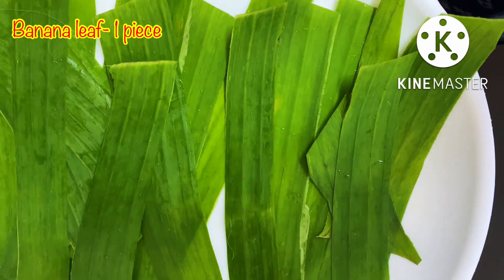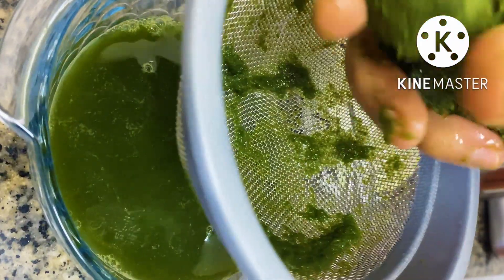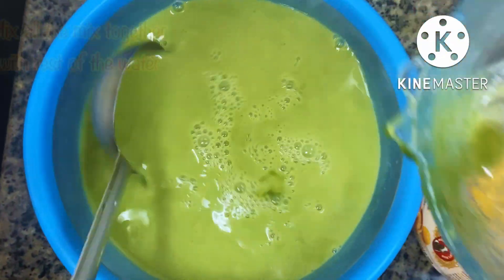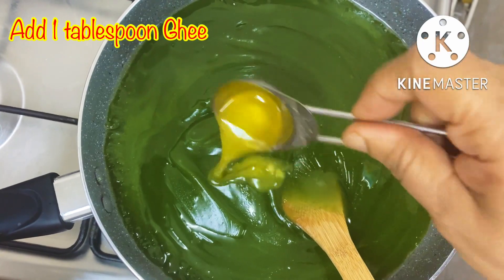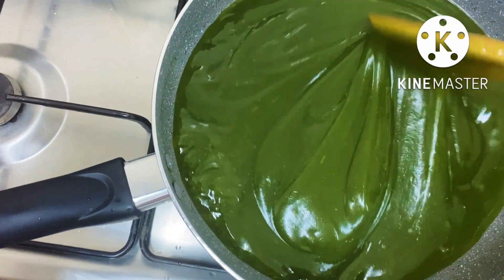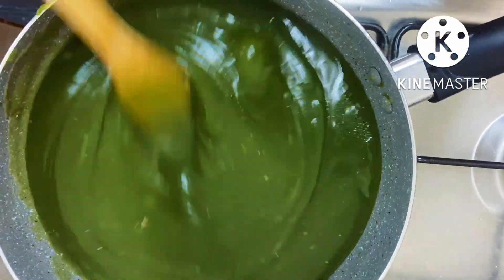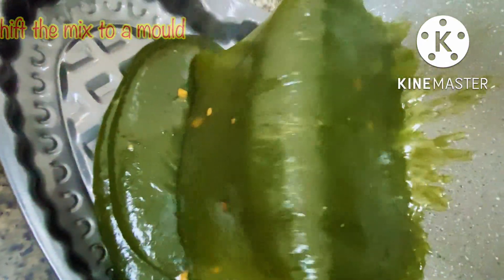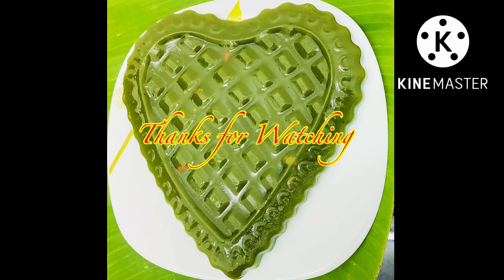വാഴയില നീരുകൊണ്ട് ഒരു അടിപൊളി ഹൽവ | banana leaf halwa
A very tasty and variety halwa recipe. It is made using banana leaf juice. No extra flavor and color is added. Vegan free and natural recipe. Try out this viral recipe and kindly share your feedback. Happy cooking❣️

Homemade Ghee: ഉണ്ണിക്കണ്ണന് വെണ്ണയും,അതു വെച്ച്  നെയ്യും ഉണ്ടാക്കിയിലോ | Homemade Butter and Ghee

🔴video i made a mistake..
Sugar is : 1 1/4 cup

Banana halwa kerala style | bana halwa benefits | banana halwa recipe in Malayalam